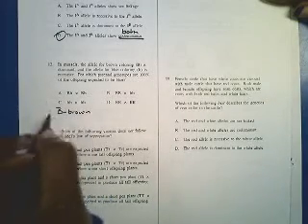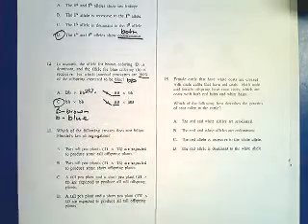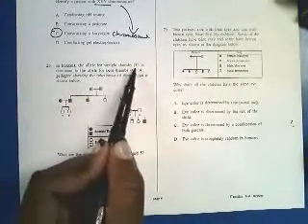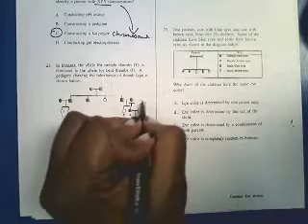Genetics Test Review